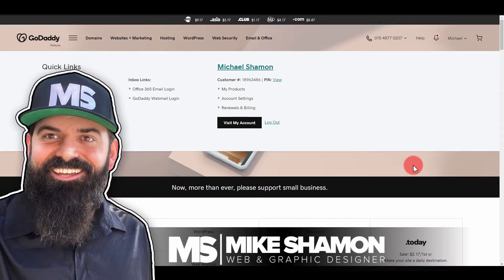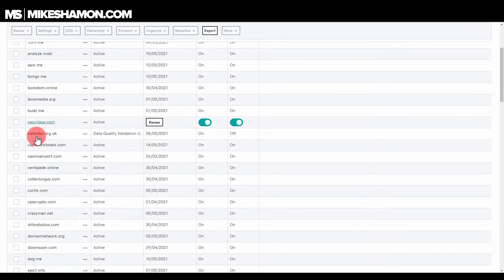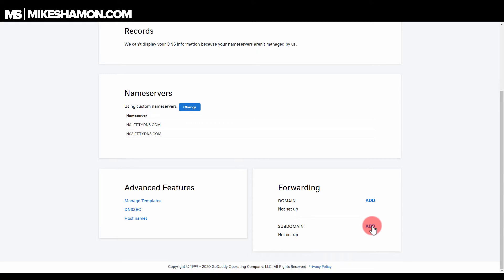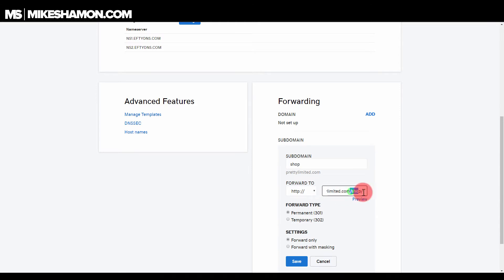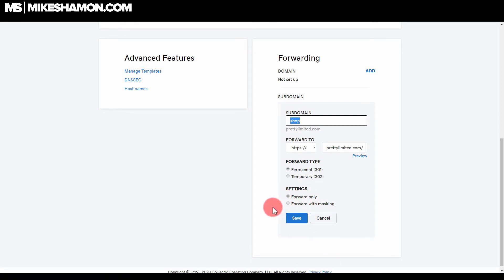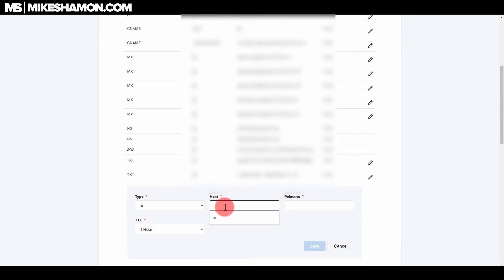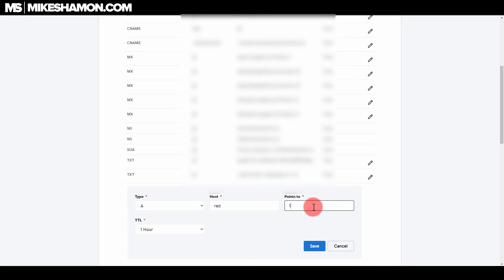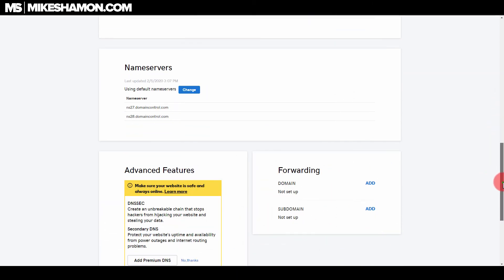How to Setup a Subdomain in GoDaddy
How to Setup a Subdomain in GoDaddy. ➤ Domain Name Auctions

In order to setup a subdomain in GoDaddy you will need to go into your domain name DNS management.

You can setup a subdomain inside of the records or you can setup the subdomain to forward to a different website address.

I usually get my domain names at GoDaddy using GoDaddy auctions or closeout domain names

I go over both methods in this quick tutorial of redirecting your subdomain or forwarding to a different url and using an a name inside of the records.